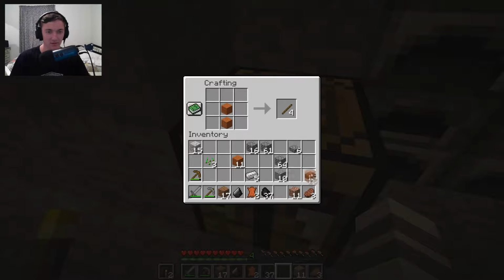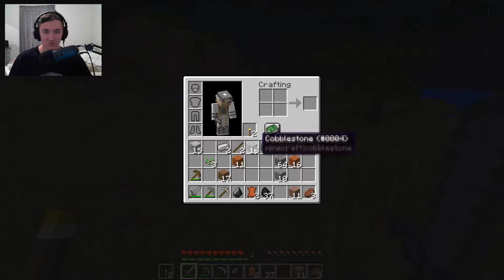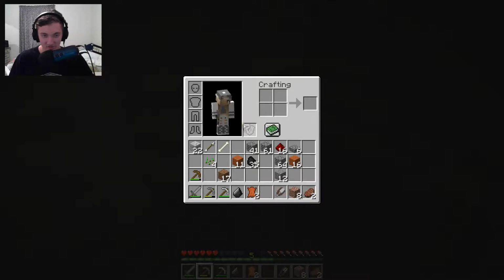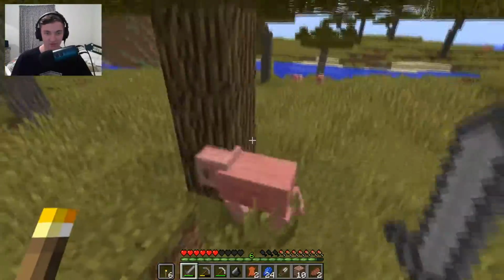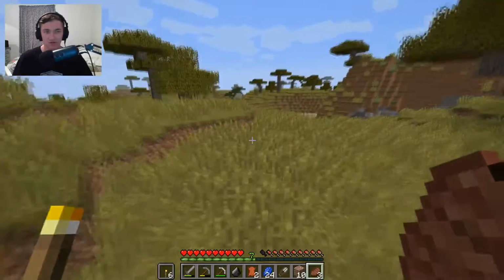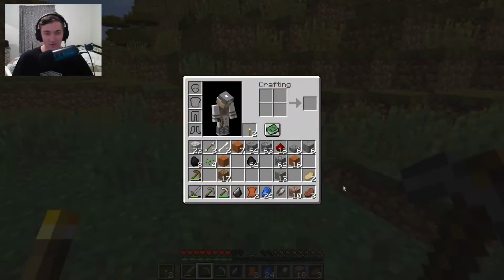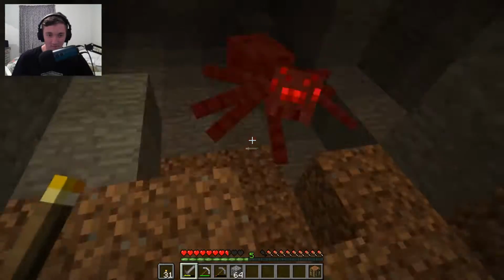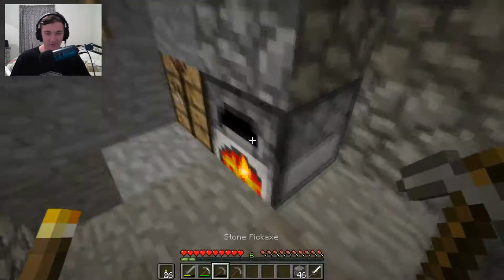Minecraft Rebooted Survival 2 | I Don't Wanna Die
It happens.

Also check out some of my other social media!